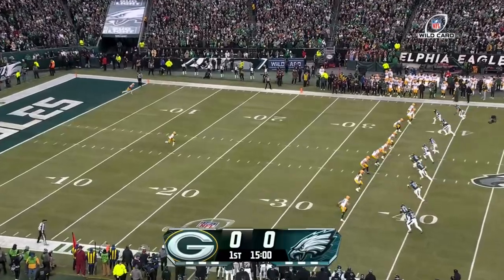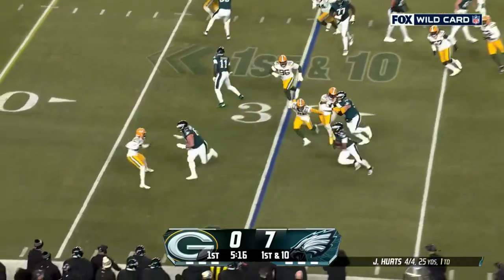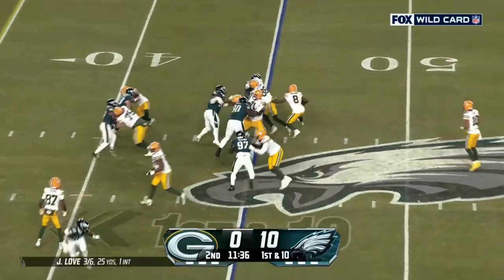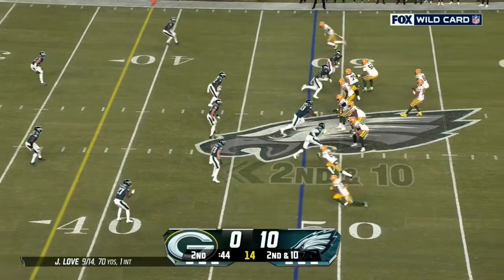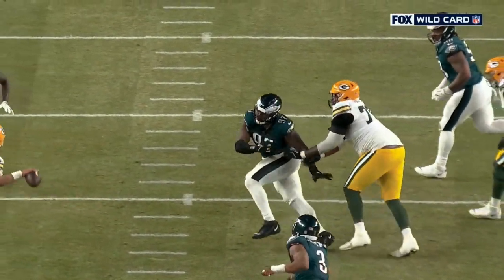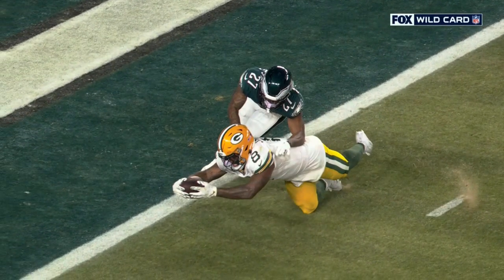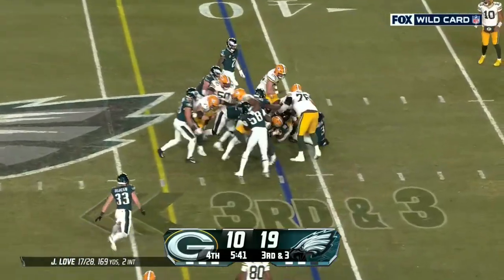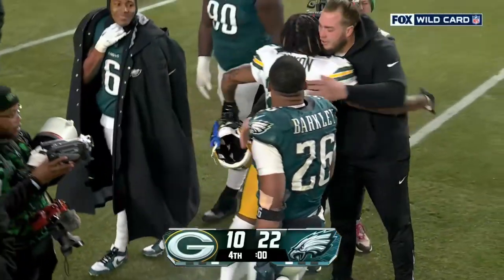NFL 2025 01 12 Green Bay Packers @ Philadelphia Eagles EDITED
2024 Wild Card Playoff #4